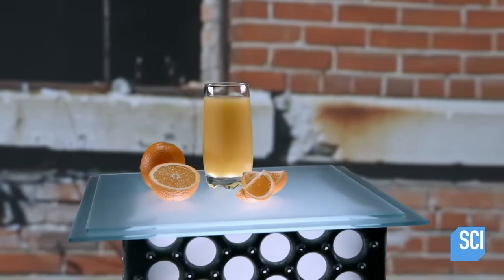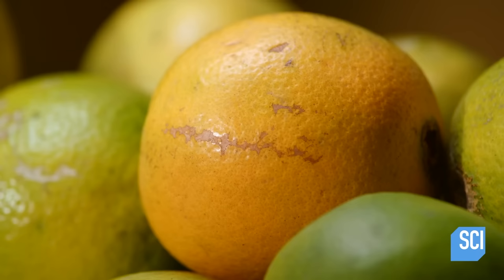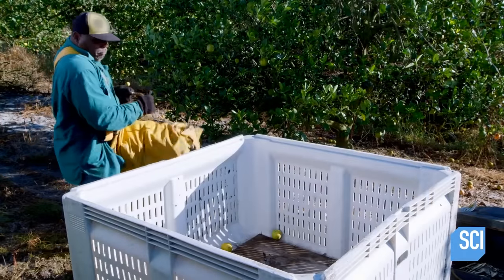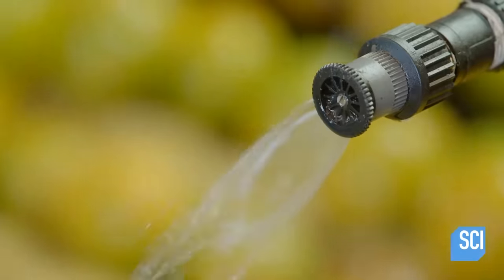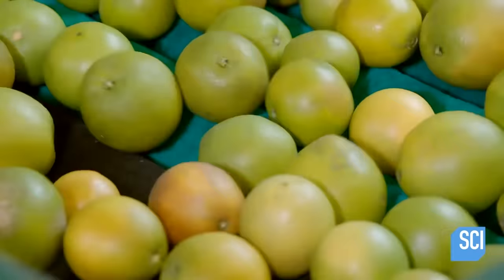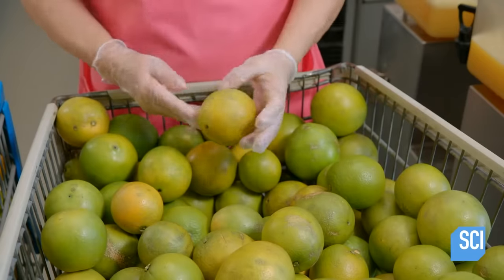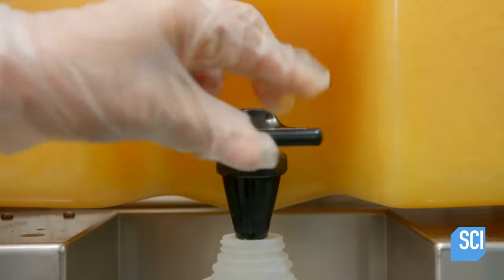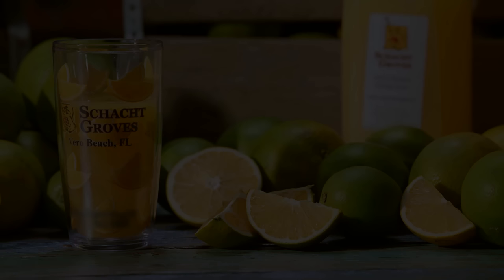How It's Actually Made - Orange Juice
Packed full of Vitamin C, Orange Juice is regularly found at the breakfast table. Here's how they make it.